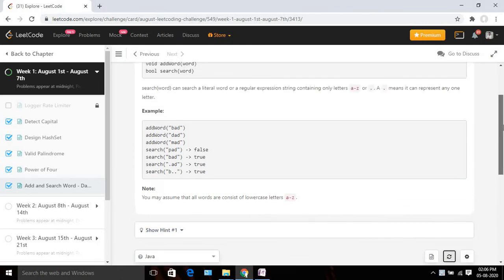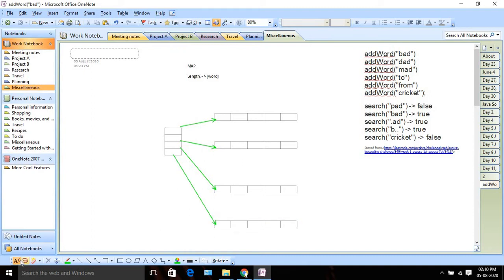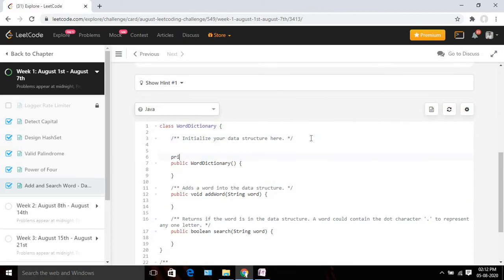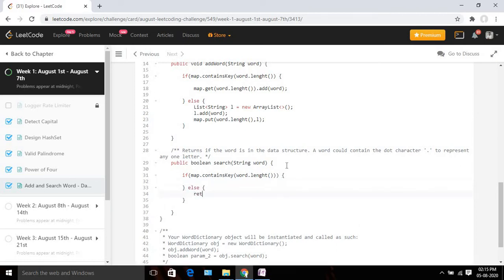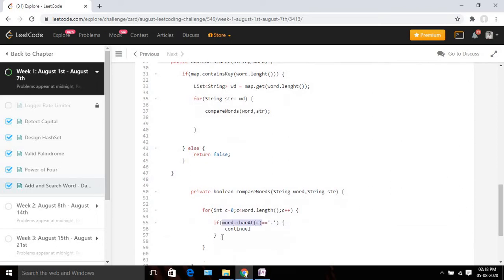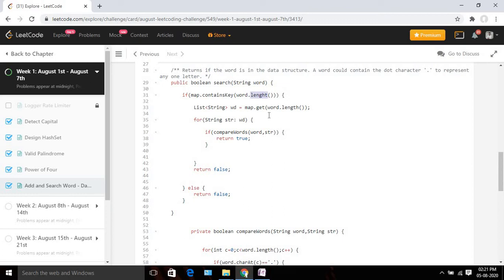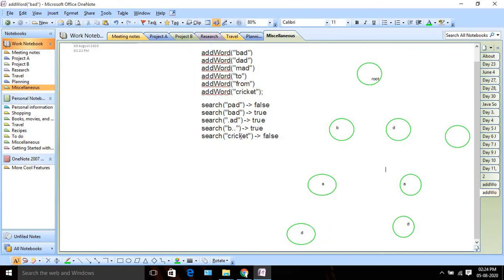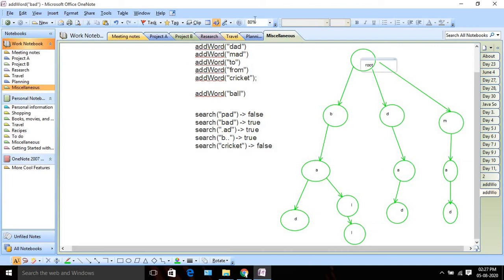Add and Search Word - Data structure design LeetCode August Challenge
Discussed couple of approaches.

1) Using Hash Map.
2) Using Trie Data Structure.

Accepted Solution ( Using Map ) :-

Accepted Solution ( Using Trie ) :-

More On Trie :-

Shortcut :-

Analysis : 0:30
Approach 1 Using Map :  2:20
Code With Me 5:45
Code Walkthrough : 14:45
Approach 2 Using Trie : 15:43